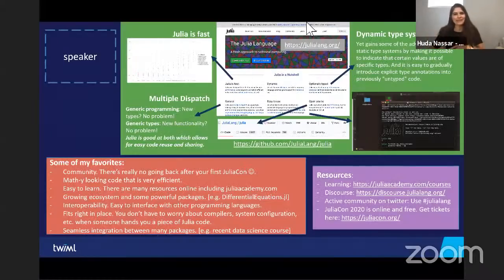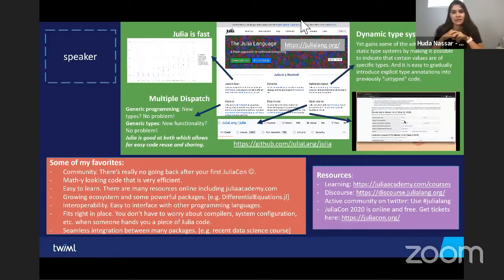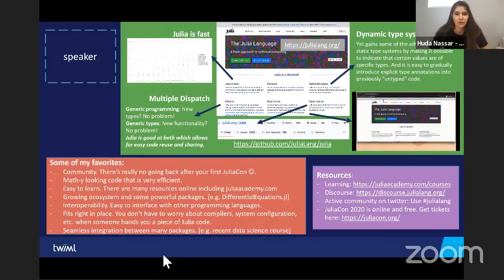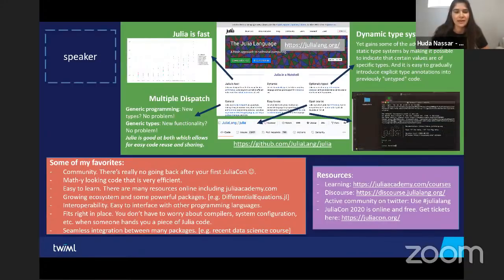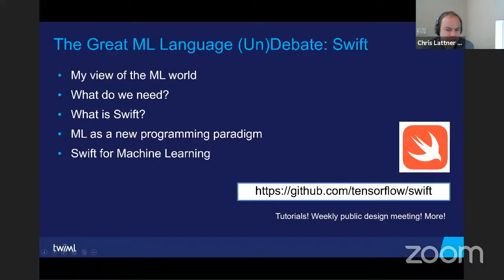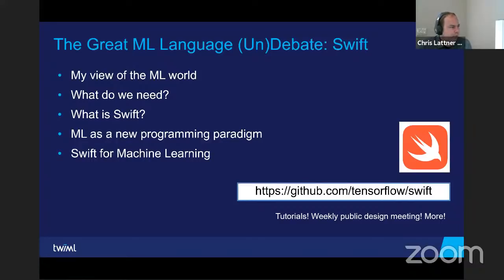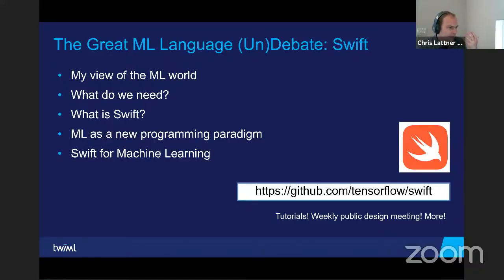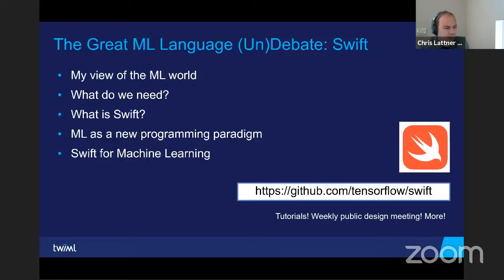The Great ML Language (Un)Debate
In this live session we bring together advocates for several popular and emerging programming languages to make their best arguments in support of their language of choice. Our goal is a thoughtful discussion about the ways of thinking that different languages make available and the strengths and weaknesses of different approaches. After hearing from panelists, we’ll open the floor up for discussion and audience Q&A.

Language and Panelists:

Clojure - Chris Nuernberger
Javascript - Burak Kanber
Julia - Huda Nassar
Probabilistic Programming - Robert Osazuwa Ness
Python - Catherine Nelson
R - Gabriela de Queiroz
Scala - Avi Bryant
Swift - Chris Lattner

for links and other resources mentioned by our panelists.